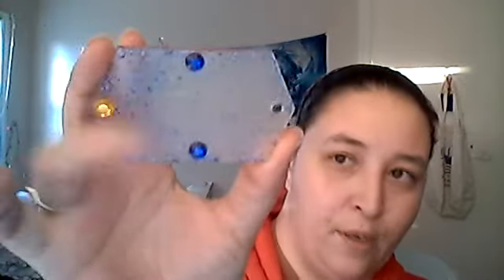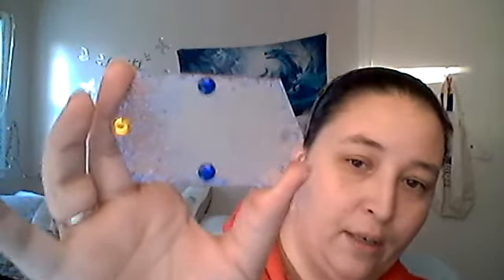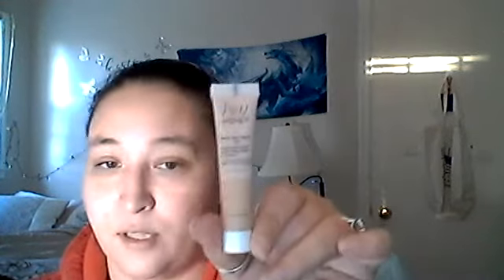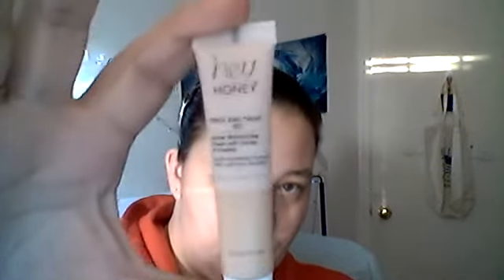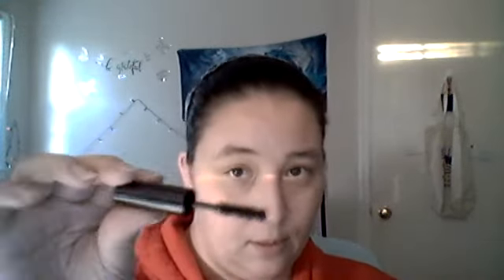January 2021 IPSY Bag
Check out the fun new items I received in my IPSY bag. This is not a paid promo, but I love to show the amazing items I receive.
d.spencer35 @ Instagram